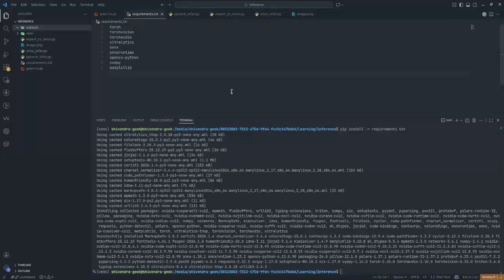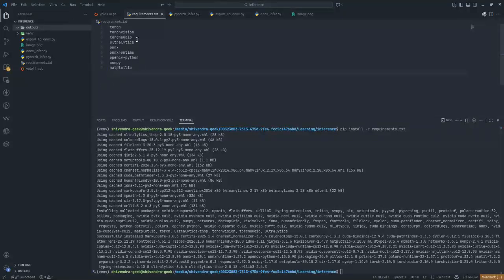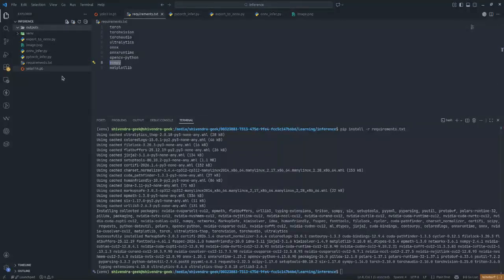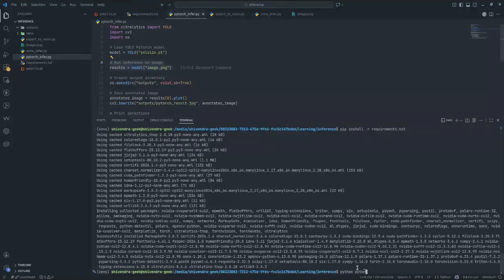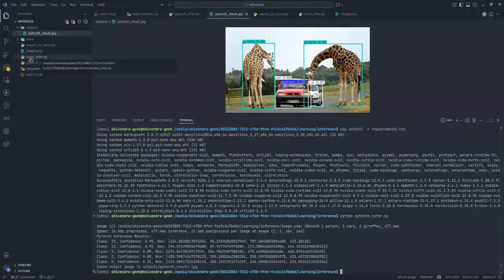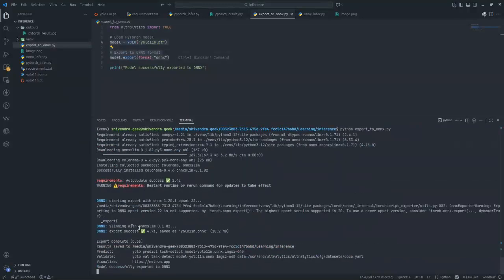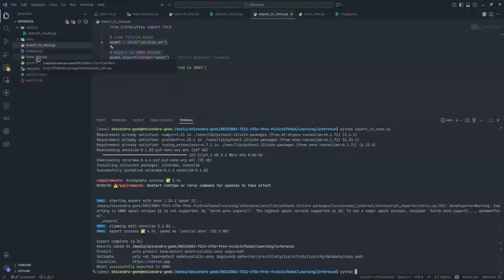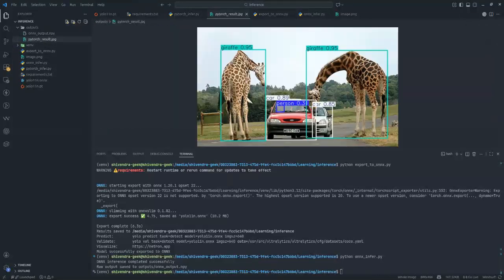Full Stack 1 Stage 1 Rakesh Vadhel